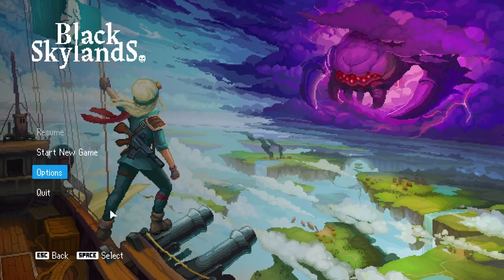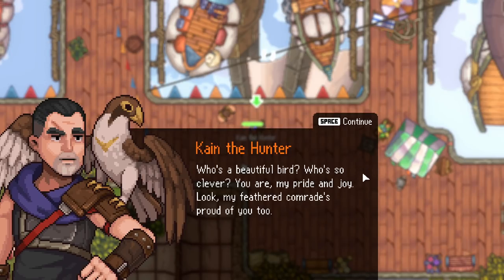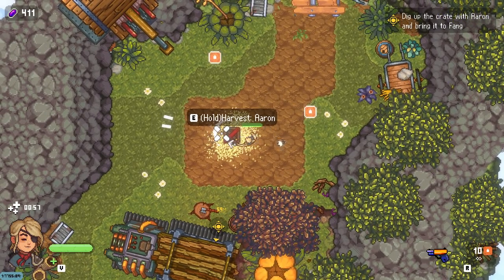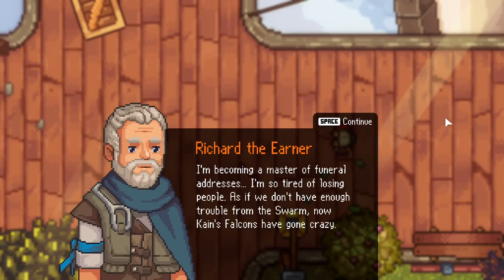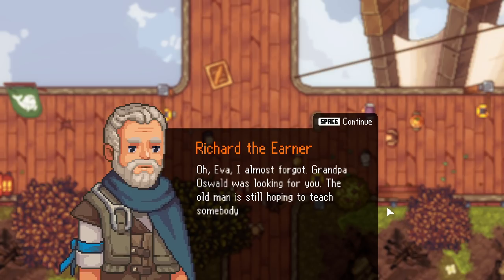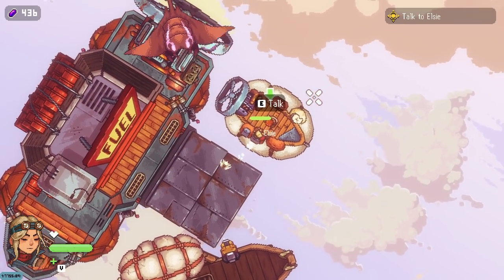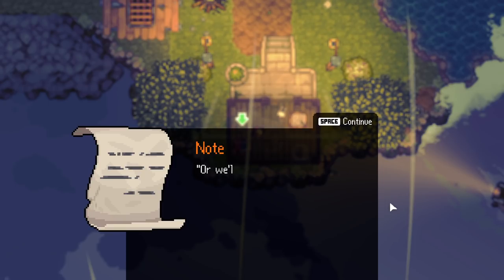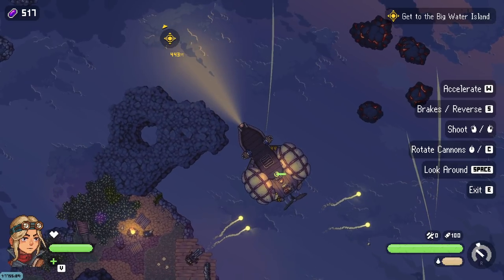TWIN-STICK SHOOTER OPEN-WORLD SKYSHIP RPG!! | Let's Try: Black Skylands | PC Gameplay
Build your skyship and explore the open world, fight factions of pirates and monsters, claim your territory by foot or by your flying vessel. You're the captain and the sky is the limit in this skypunk Open World action adventure!

Prepare to set sail… Through the skies! Black Skylands is the first video game in the skypunk genre that combines elements of Open World, Sandbox, Top-Down Shooter and Action/Adventure.